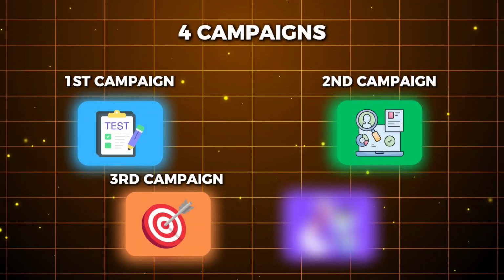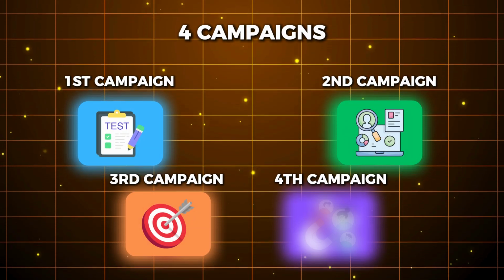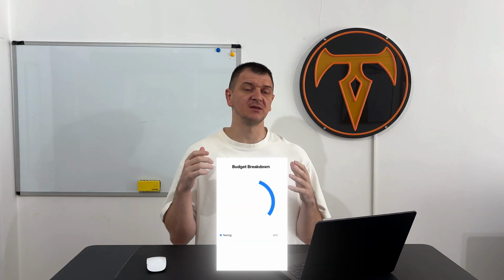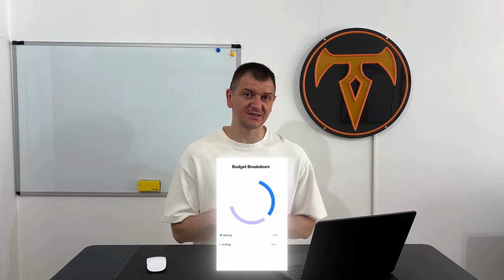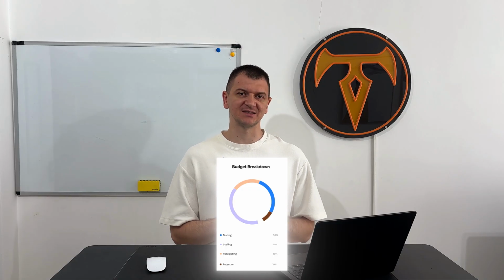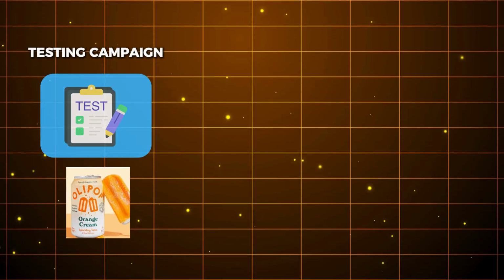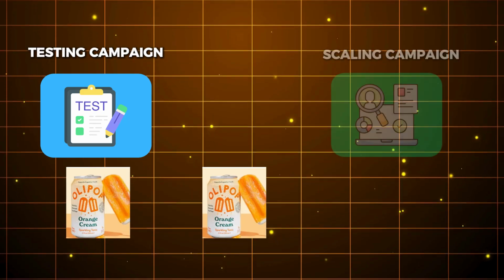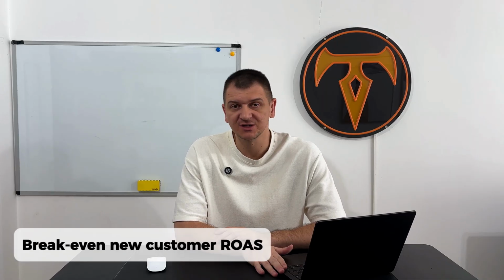The Ad Structure We’re Using to Scale Brands Into Q4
Most DTC brands overcomplicate their ad accounts in Q4 — and it costs them scale.

In this video, I’ll share the exact ad structure we’re using right now to help DTC brands scale profitably into Q4. You’ll see how to set up prospecting, retargeting, and customer campaigns, plus the adjustments you need to make for Q4 to keep CAC low and revenue high. If you’re a $1M+ brand preparing for Black Friday, this is the structure you need.

If you want us to build this system for your brand,